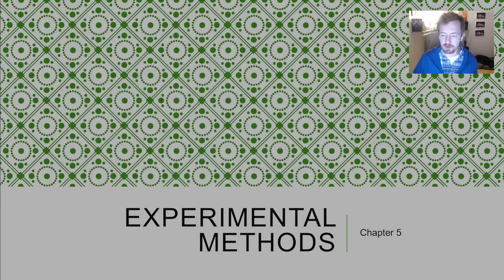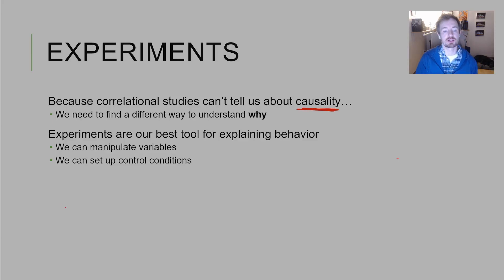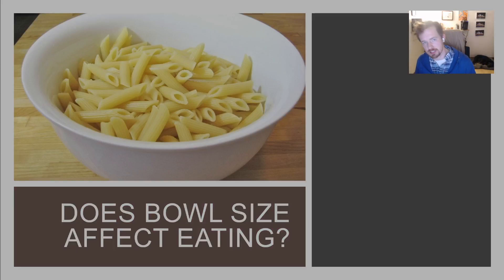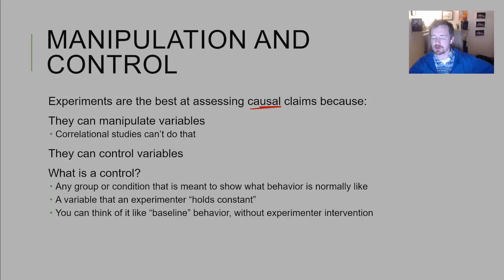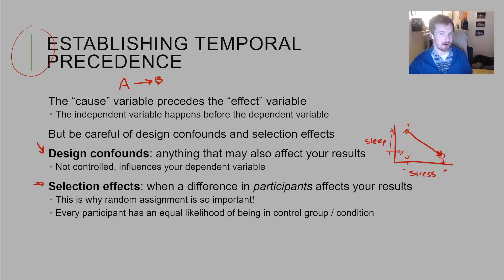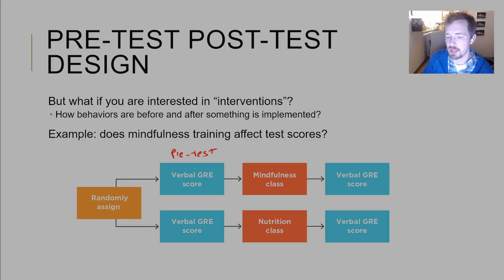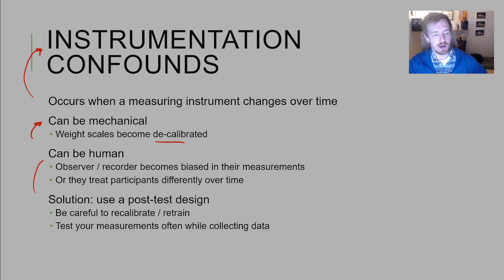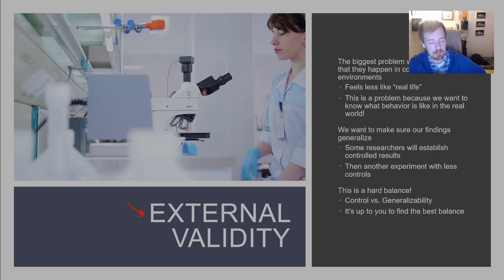PSYC 219: Chapter 5: Experimental Design Basics